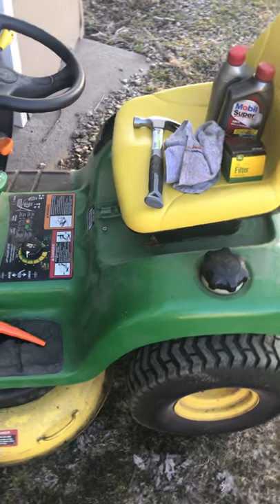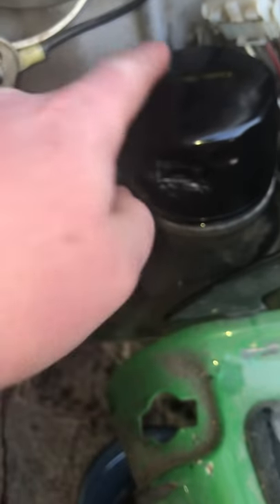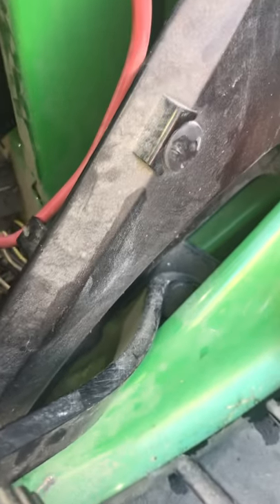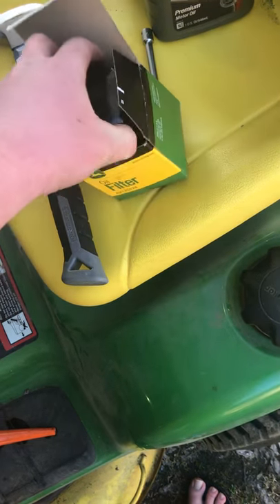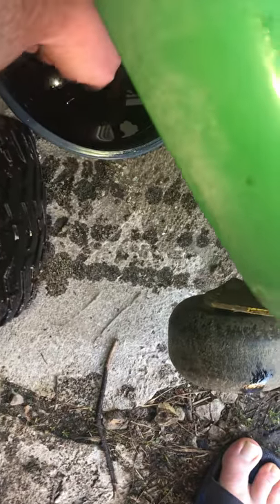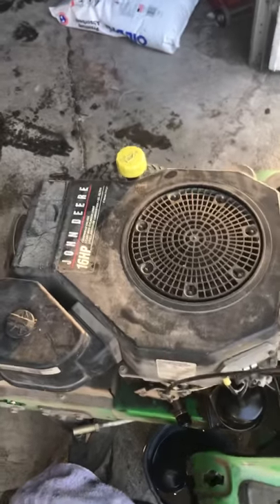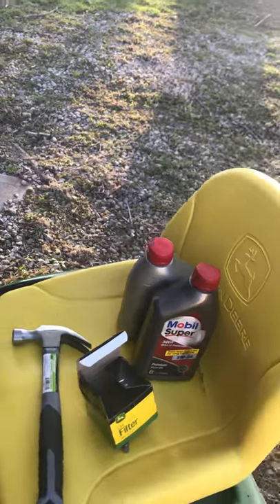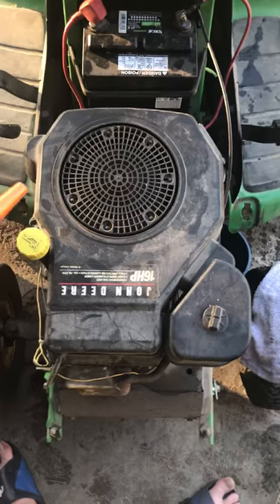John Deere LT160 - How To Change The Oil and Filter?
The john deere lt160 needs the oil changed about every 25-30hr or once a summer. In this video, I describe how to change the oil and present how to change the filter.